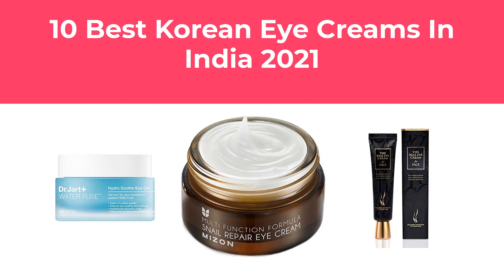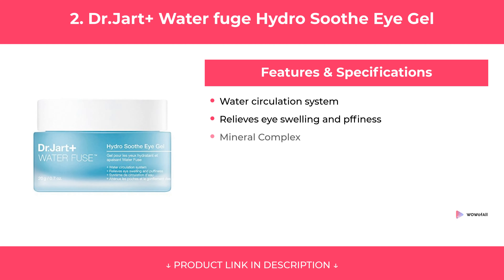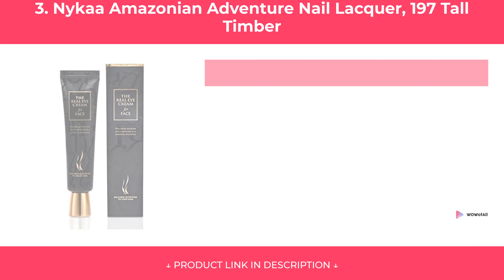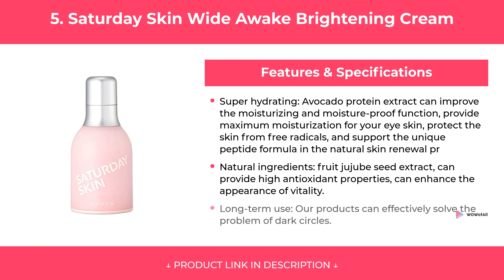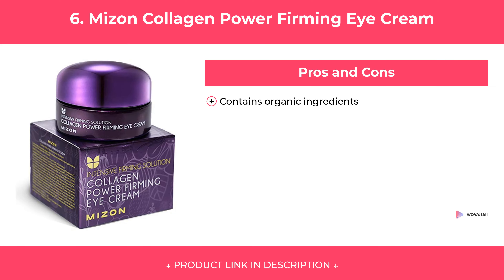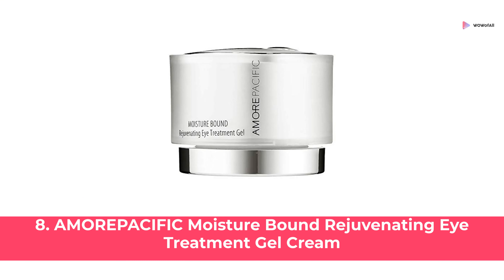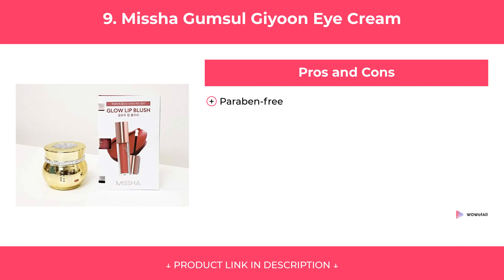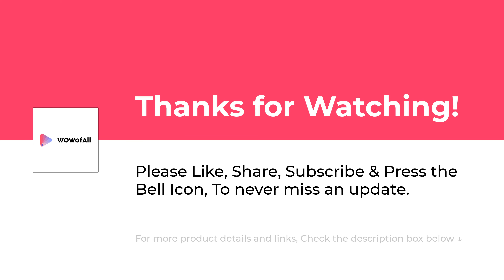10 Best Korean Eye Creams In India 2021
10 Best Korean Eye Creams In India 2021

We have put up more than 80 hours of research in finding the Best Korean Eye Creams In India 2021 . We have checked various reviews & requirements and based on that we have finalized this list of Korean Eye Creams . We have also noted price , durability, quality , and many more factors before choosing any specific of Korean Eye Cream .

1. MIZON Korean Cosmetics Snail Repair Eye Cream

2. Dr.Jart+ Water fuge Hydro Soothe Eye Gel

3. Nykaa Amazonian Adventure Nail Lacquer, 197 Tall Timber

4. ETUDE HOUSE Moistfull Collagen Cream

5. Saturday Skin Wide Awake Brightening Cream

6. Mizon Collagen Power Firming Eye Cream

7. SKINFOOD Royal Honey 100 Hour Moisture Cream

8. AMOREPACIFIC Moisture Bound Rejuvenating Eye Treatment Gel Cream

9. Missha Gumsul Giyoon Eye Cream

10. BLOSSOM JEJU Pink Camellia Soombi Blooming Flower Eye Cream

Category: Beauty and Personal Care